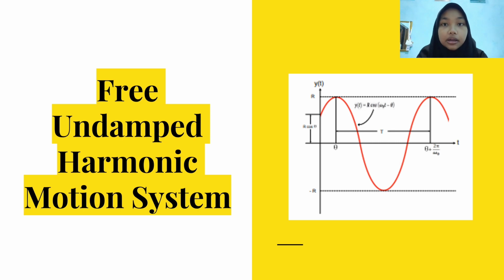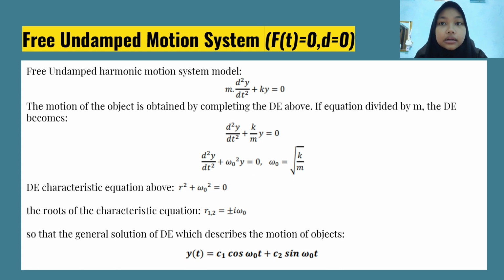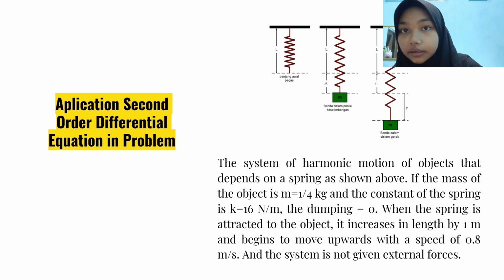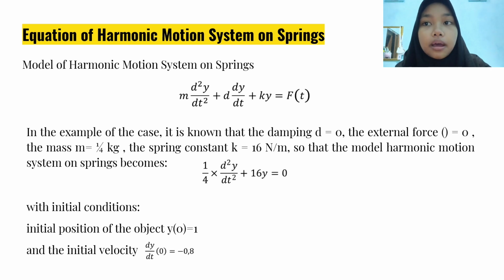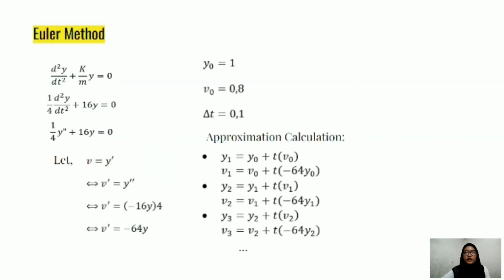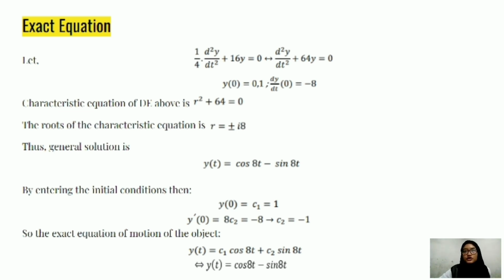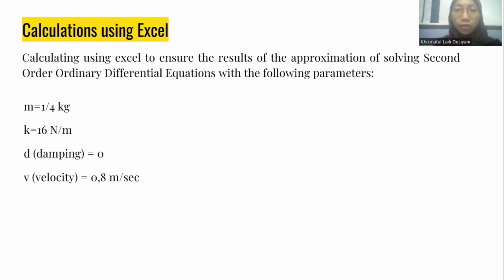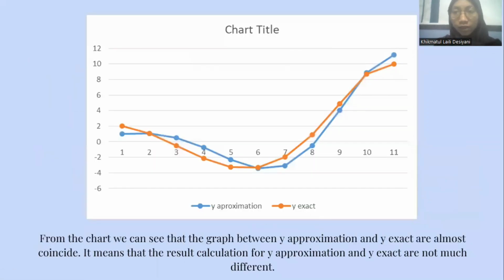Aplication of Second Order Differential Equation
Member of Group 2:

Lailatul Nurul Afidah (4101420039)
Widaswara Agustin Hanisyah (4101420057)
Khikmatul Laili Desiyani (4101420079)